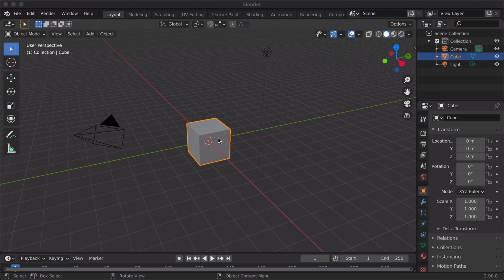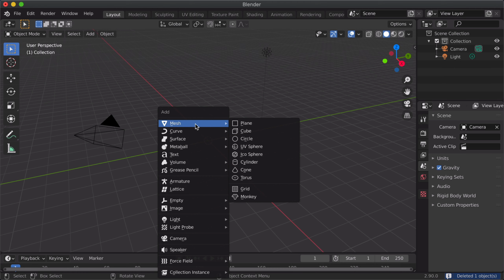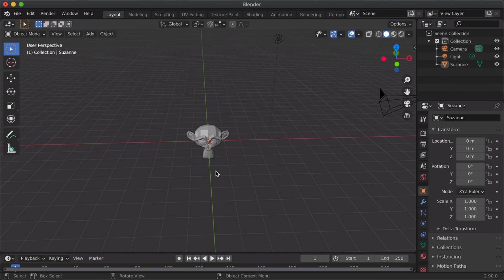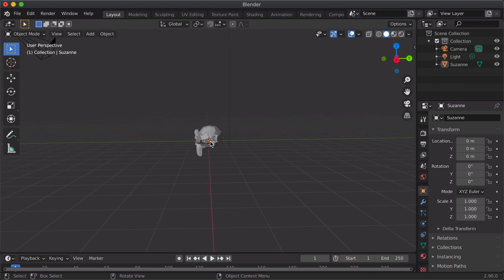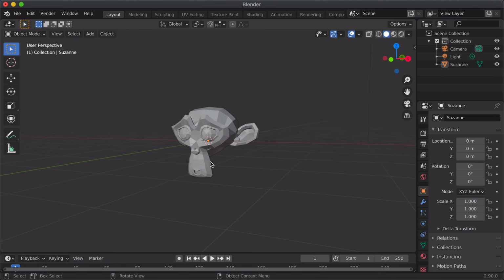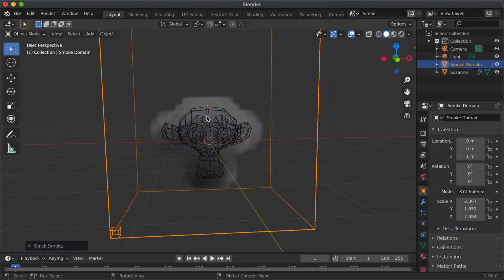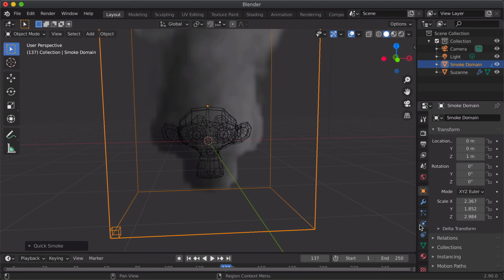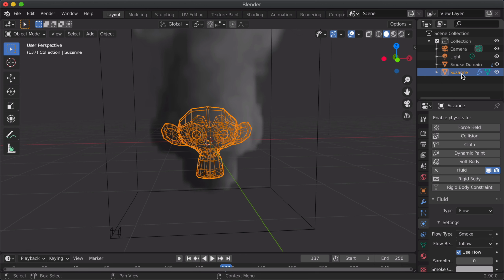Learning Blender - 1 - Moving Around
I'm going through Blender Guru's donut tutorial and here's my first update.
I'm using a Macbook Pro with a Magic Mouse. The navigation is a bit different from what's suggested in the tutorial, but it works fine.